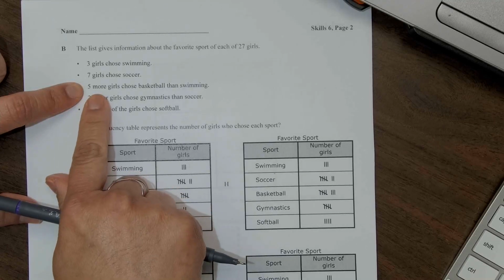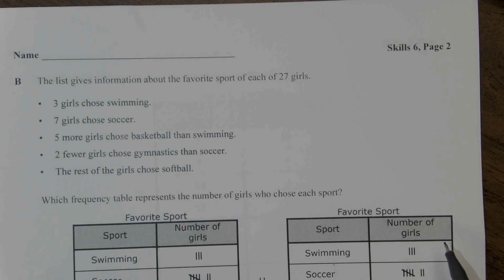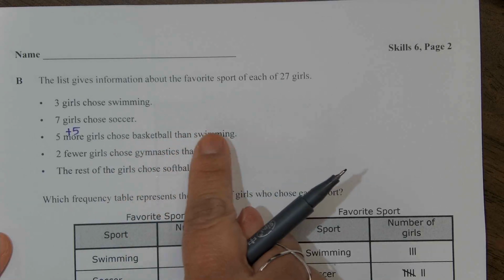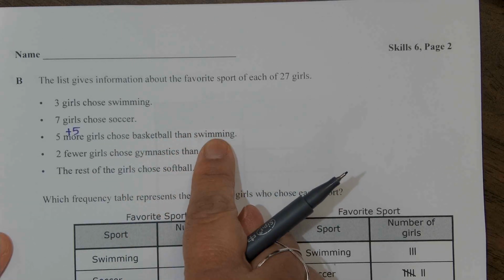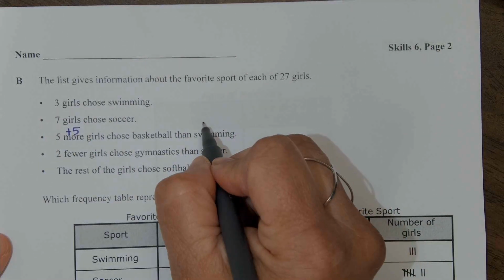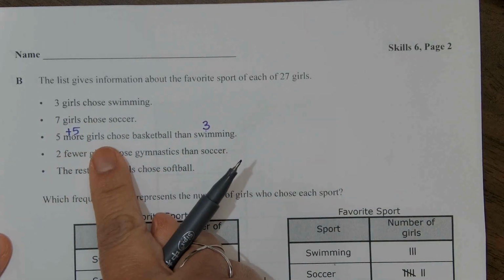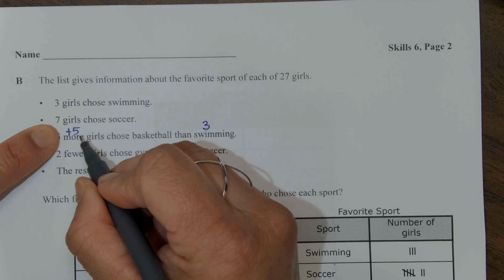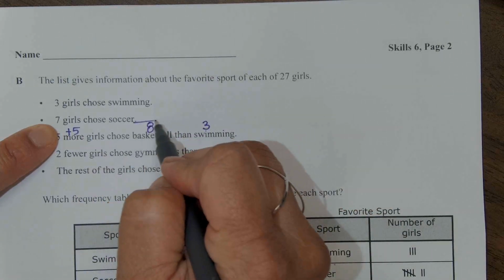Skills, March 23